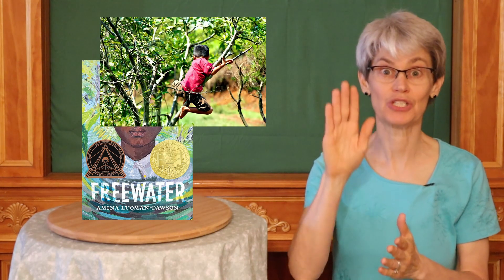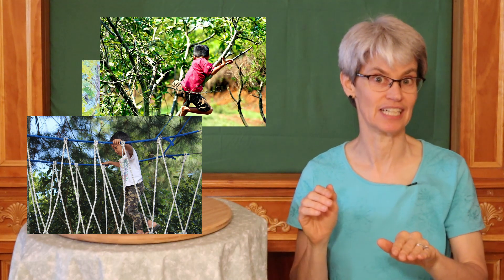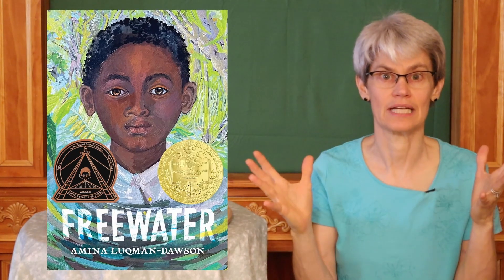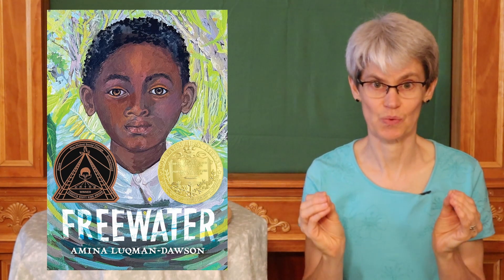Freewater by Amina Luqman-Dawson | The Readabout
Freewater by Amina Luqman-Dawson is an action packed middle grade  novel that begins with Homer, sister Ada and their mother running away from the plantation's slave catchers. Their mother is captured; the children keep running. Within the  Dismal Swamp, the children adjust to living with a community of former slaves where they meet new friends and learn that survival depends on everyone's skill sets, honesty and working together. But, Homer and Ada worry about their mother. Will they be able to rescue her?

Books Stand